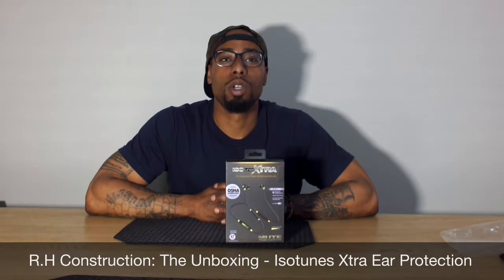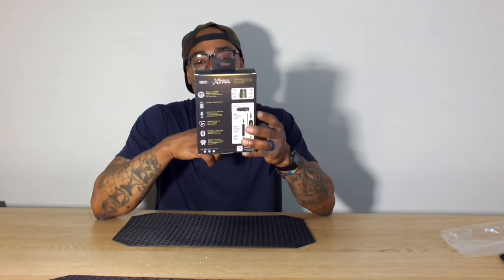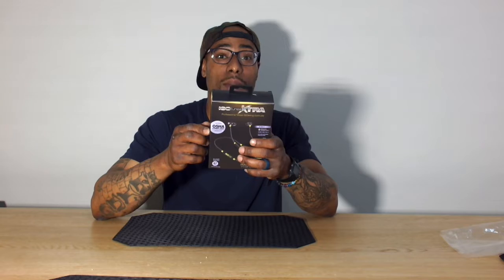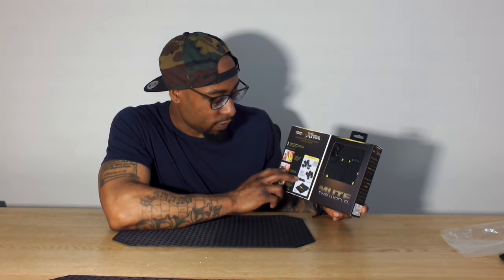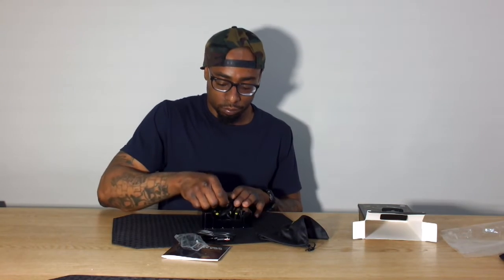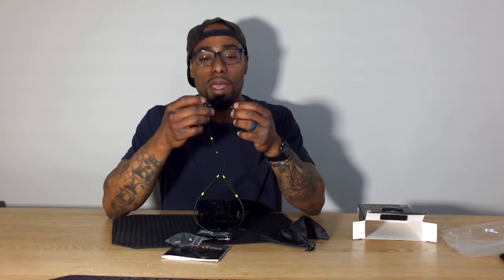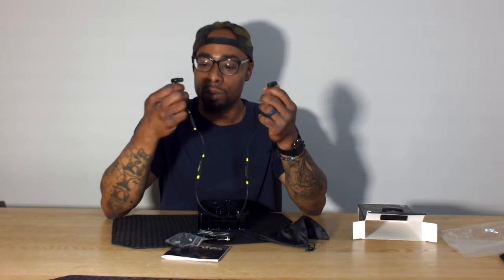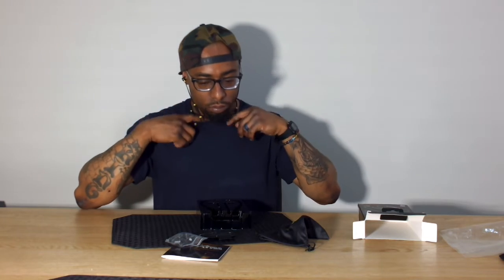The Unboxing: Isotunes Xtra Ear Protection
RH Construction: The Unboxing - Isotunes Xtra Ear Protection